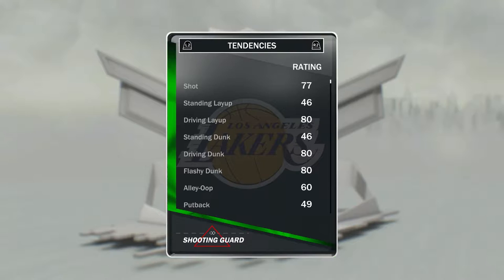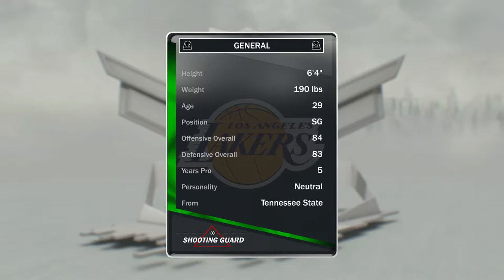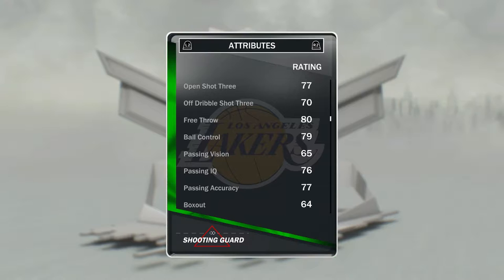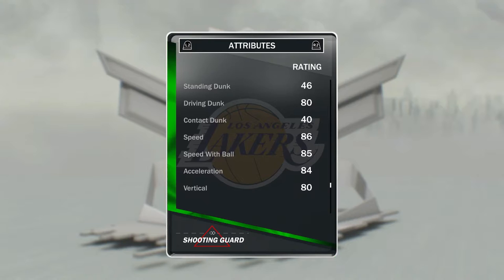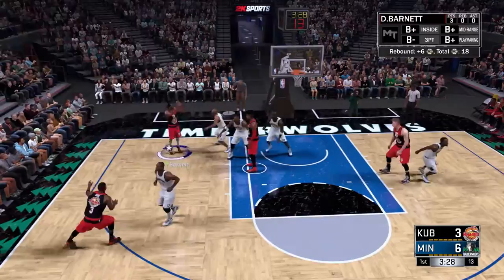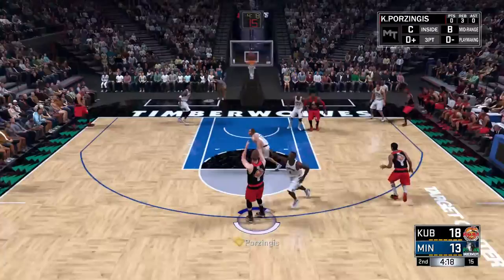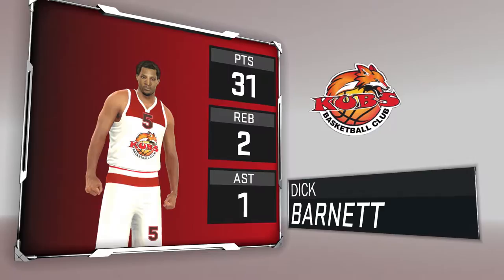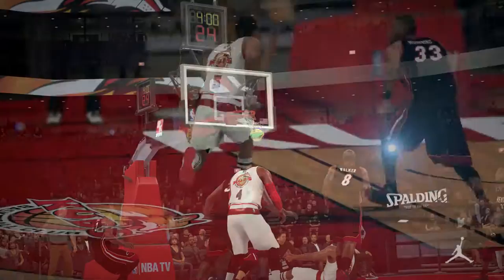NBA 2K17 Cheap Beast For Your MyTEAM #2 - Emerald Dick Barnett | All Around BEAST!!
Dick Barnett is a cheap beast that you can use to dominate MyTeam online with!